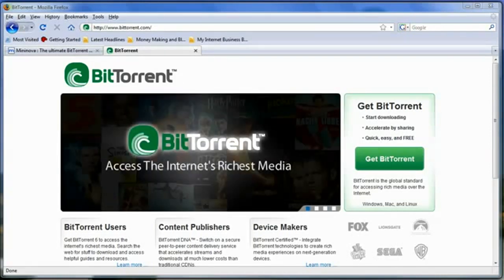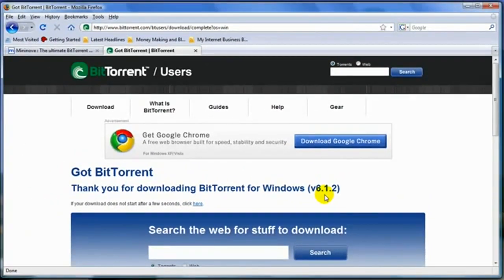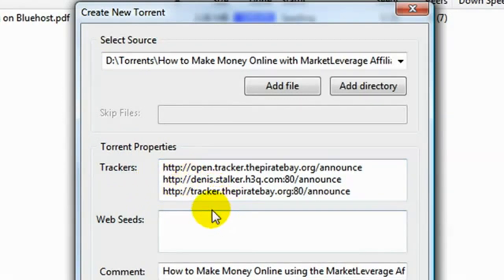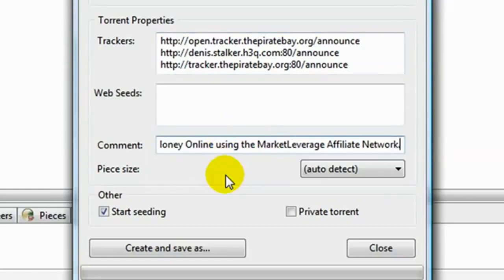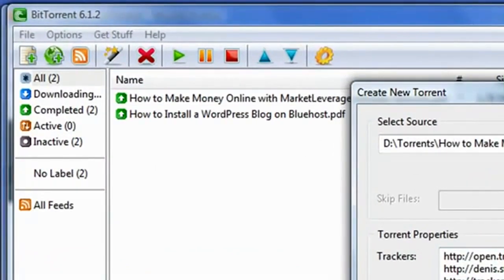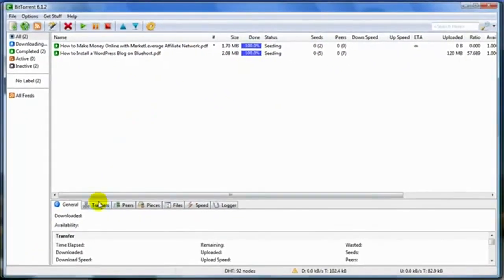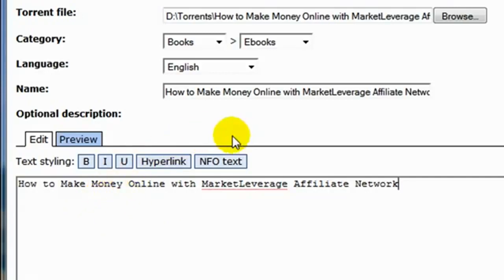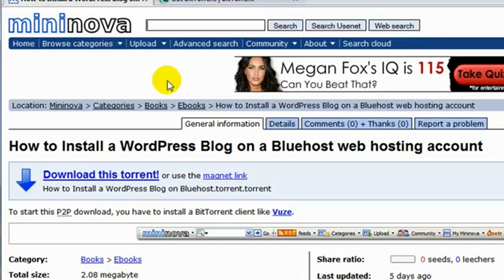How To Make Money Using BitTorrent